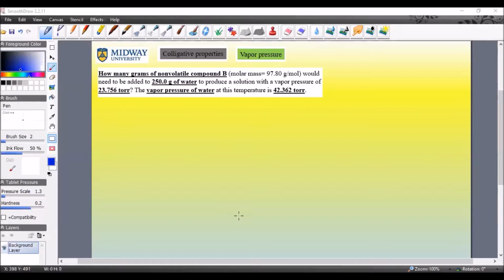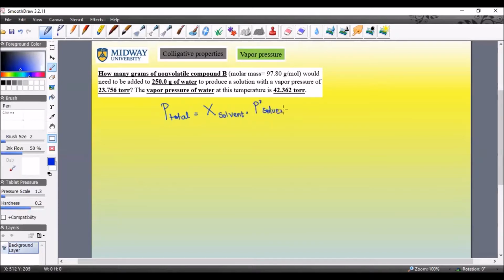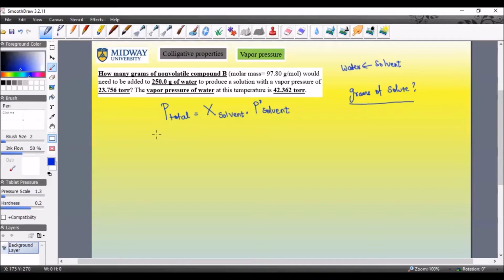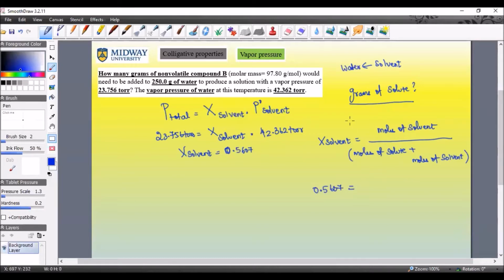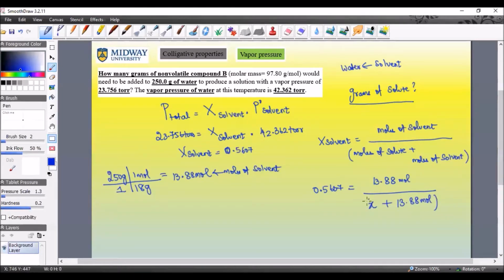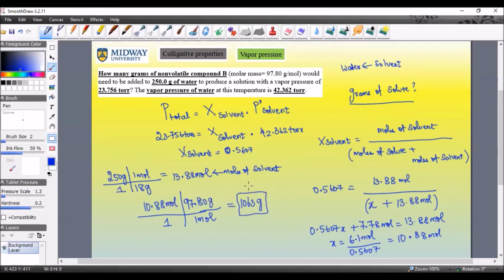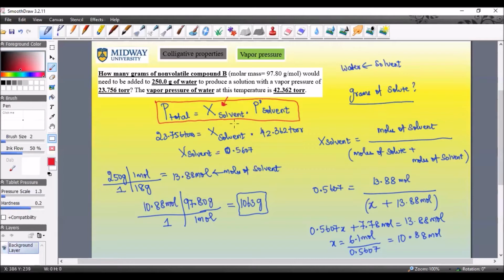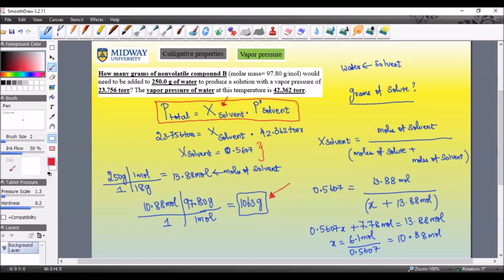Vapor pressure 5/5